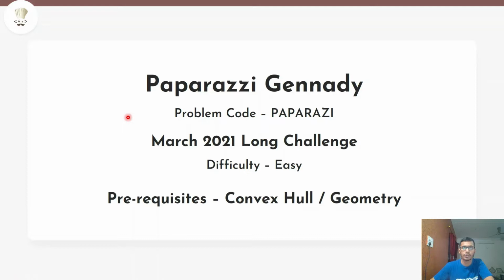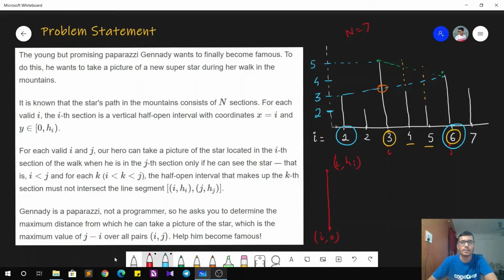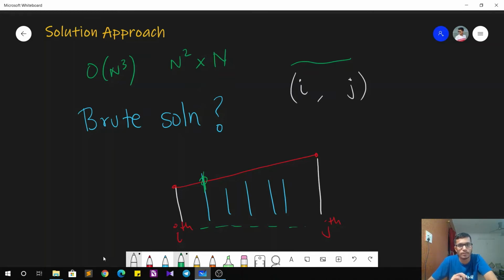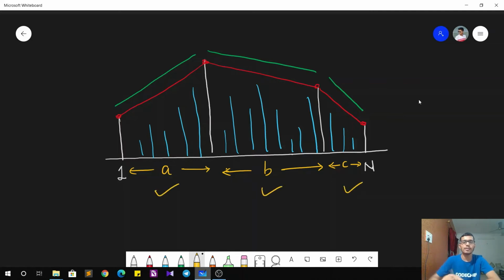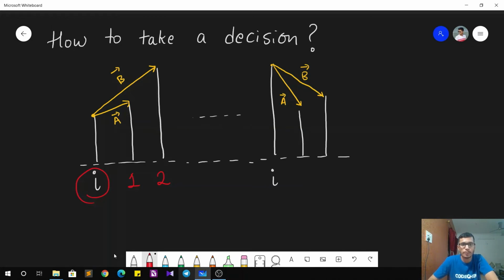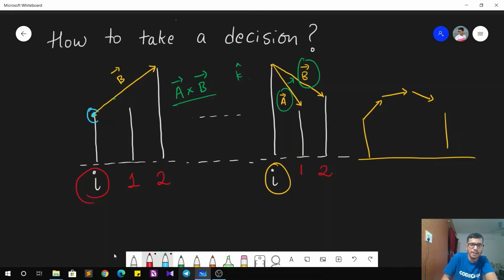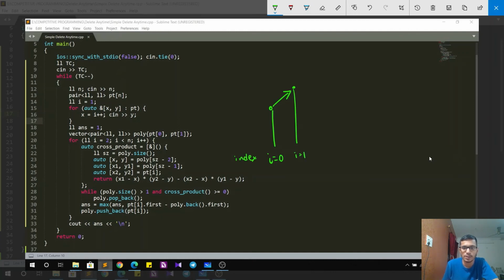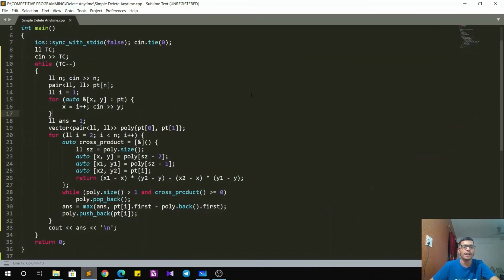Paparazzi Gennady (PAPARAZI) | March Long Challenge 2021 | Darshan Lokhande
This is the official video editorial of the CodeChef March Long Challenge 2021 problem : Paparazzi Gennady (PAPARAZI)

Educator Name: Darshan Lokhande
Problem Name: Paparazzi Gennady
Problem Code: PAPARAZI